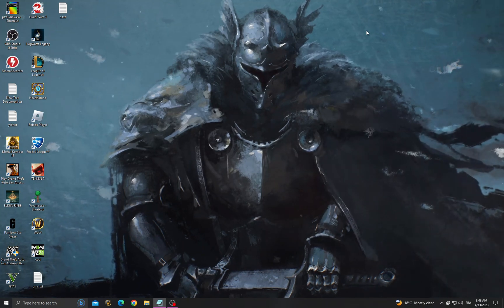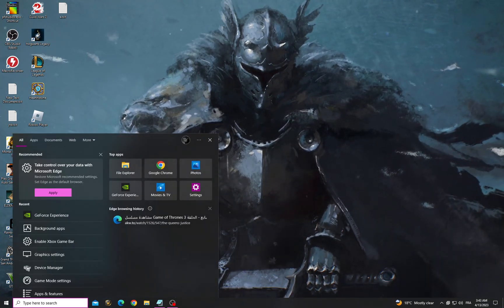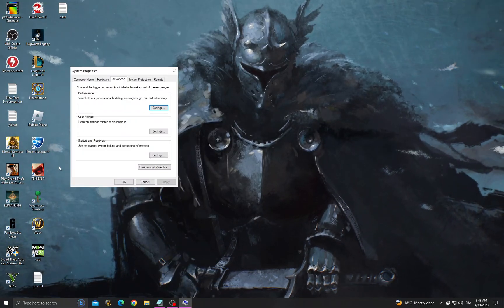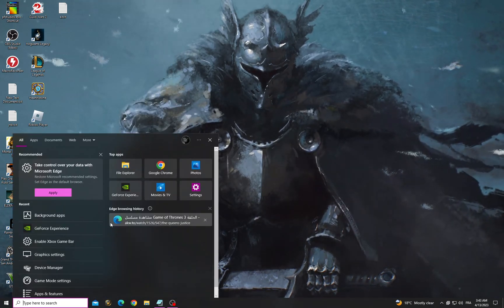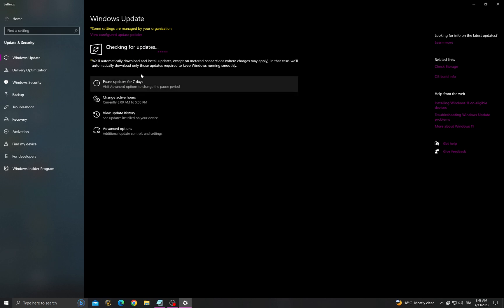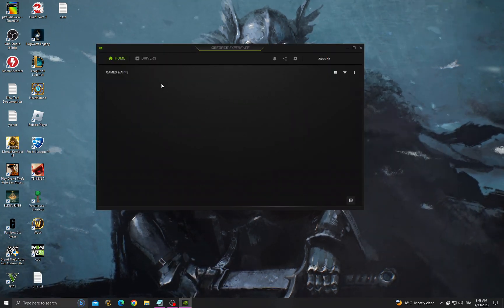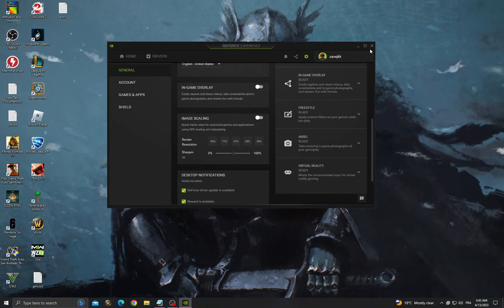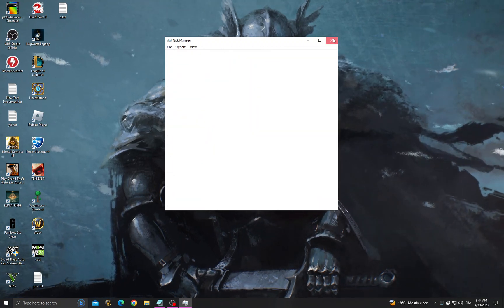Fix Loading Screen Problem | How to Fix Sons of the forest Loading Stuck | Easy Tutorial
in this video we discuss :